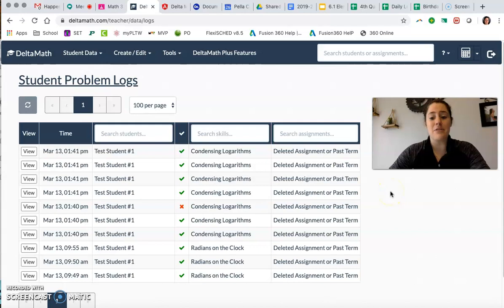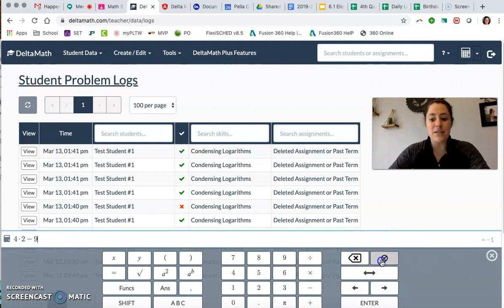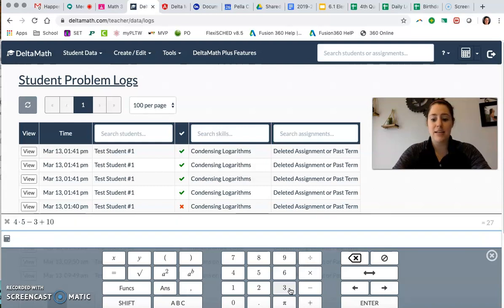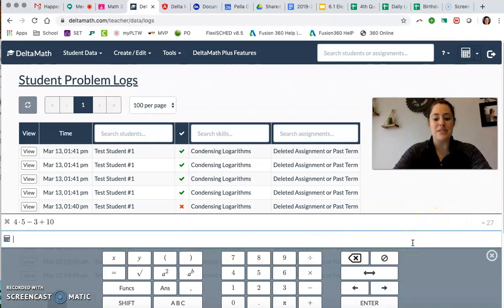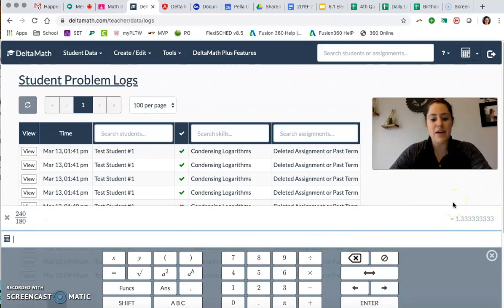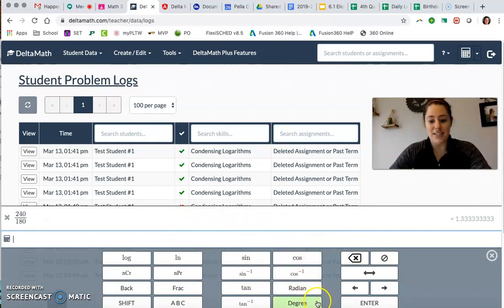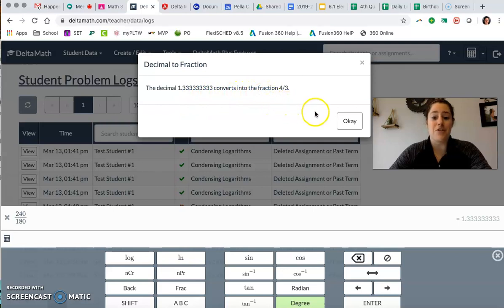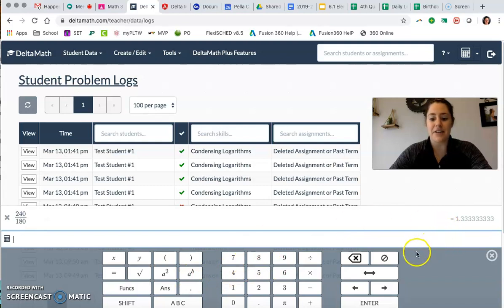Delta Math Calculator Help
The calculator available on Delta Math is great!